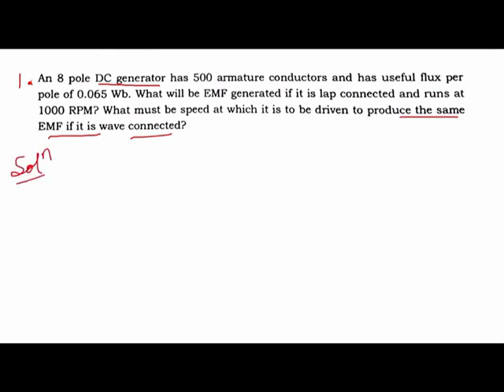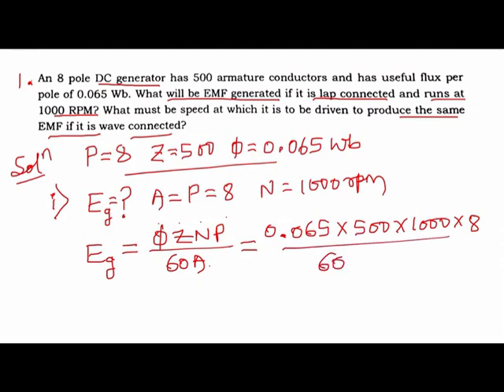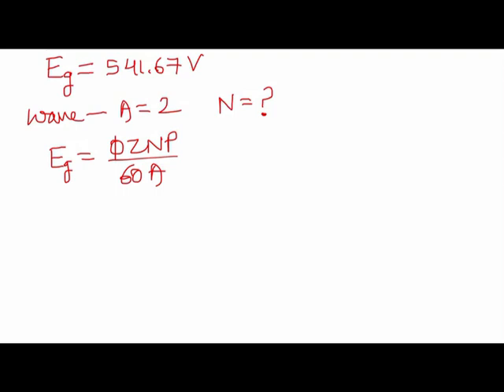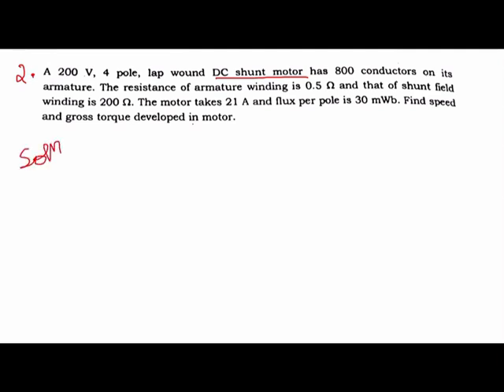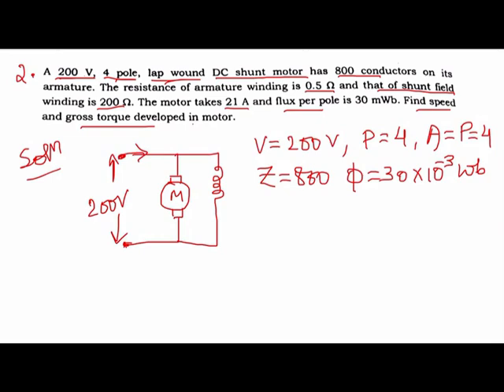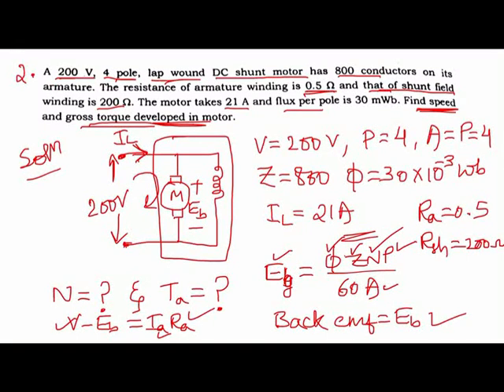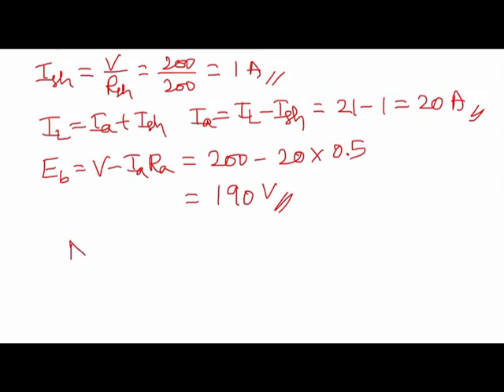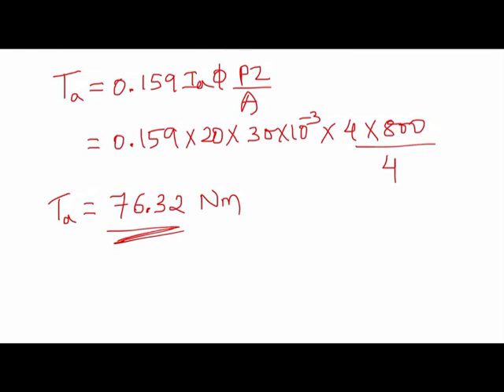Numericals on DC Motor